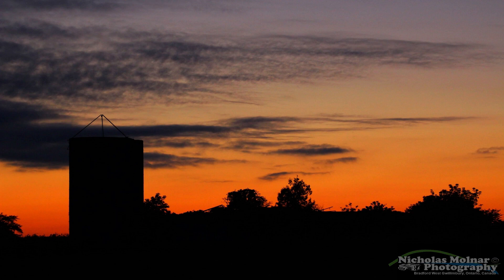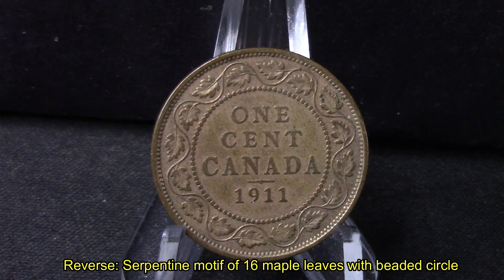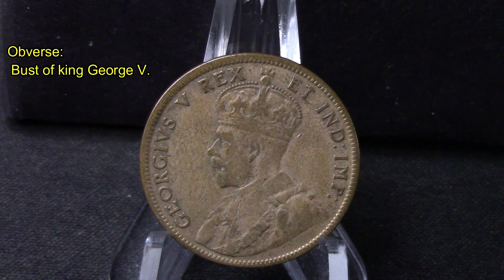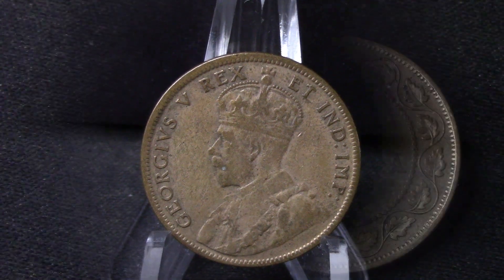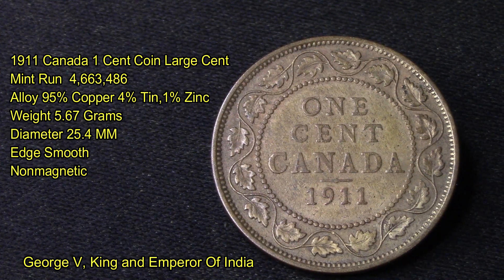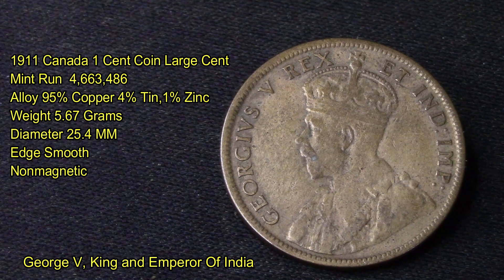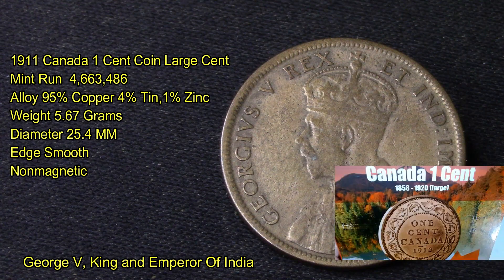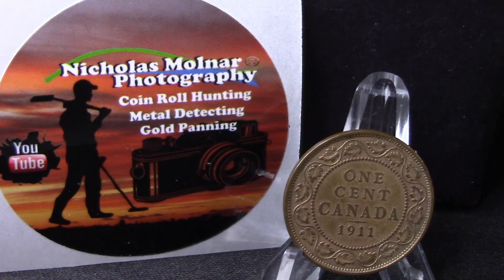1911 Canada 1 Cent Coin Large Cent For my Book !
1911 Canada 1 Cent Coin
Mint Run 4,663,486
Alloy 95% Copper 4% Tin
1% Zinc
Edge Smooth
Nonmagnetic
Minted  by Royal Canadian Mint
Obverse: Bust of king George V.
Reverse: Serpentine motif of 16 maple leaves with beaded circle.
Designer(s):
Obverse: Sir Edgar Bertram Mackennal
Reverse: William Henry James Blakemore

👋 📷 Photographer 🎥 Videographer ▶️YouTuber 🎥 Filming with the Canon VIXIA HFR800 HD & LG6 Phone